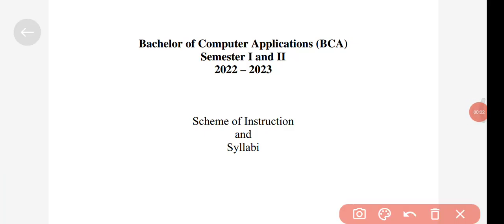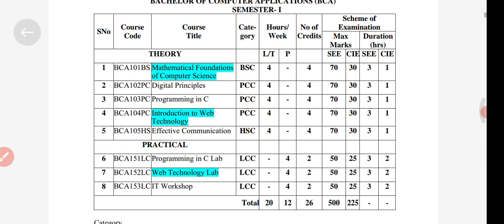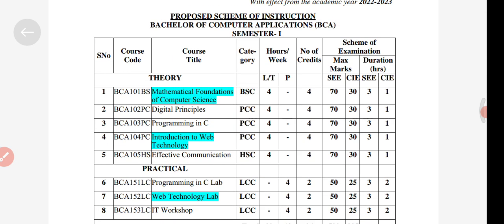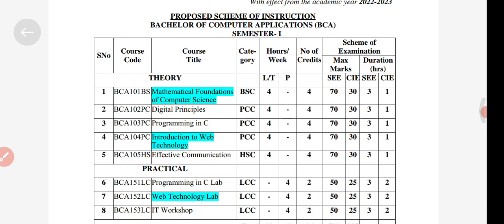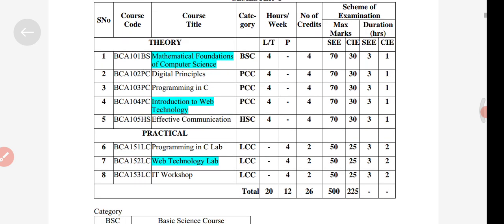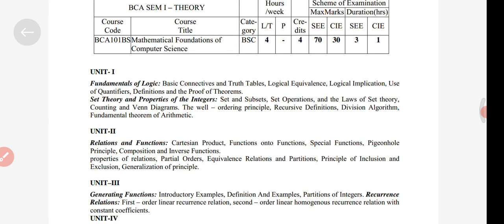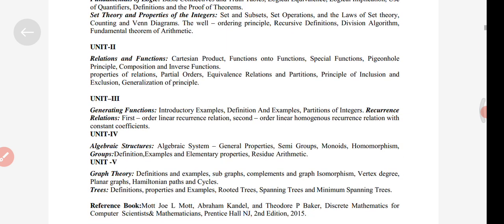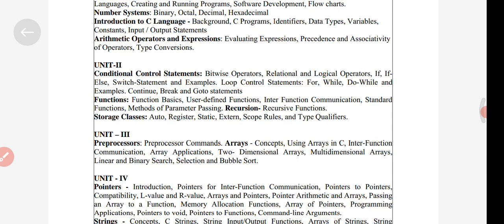BCA syllabus 2022-2023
Download this pdf from my telegram channel